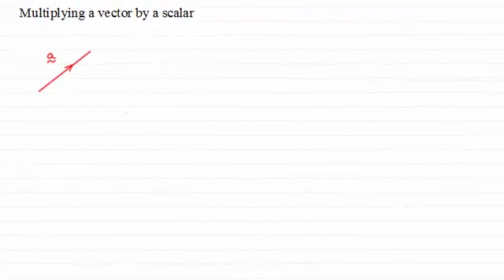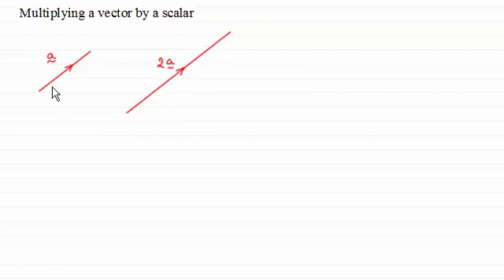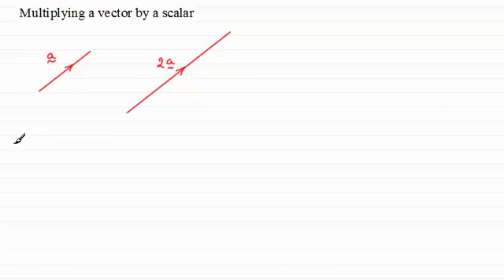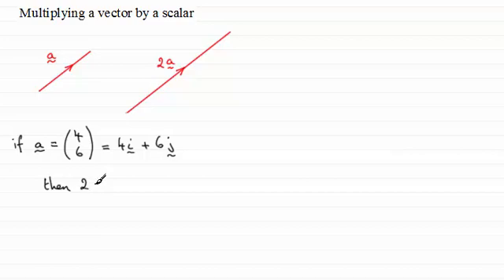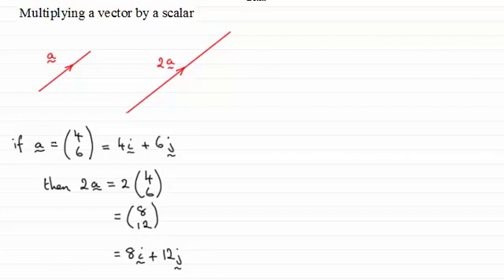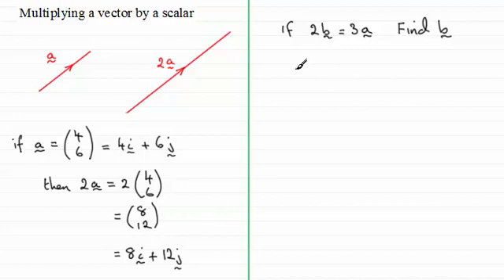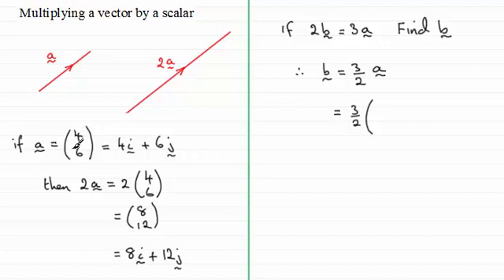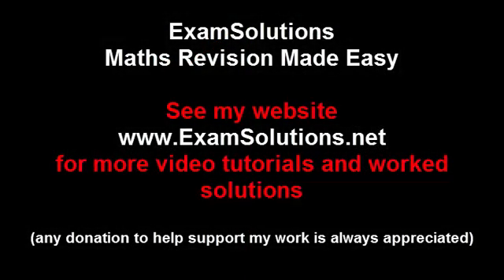Multiplying a vector by a scalar (2D version) : ExamSolutions Maths Revision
for the index, playlists and more maths videos on scalar vectors and other maths topics.